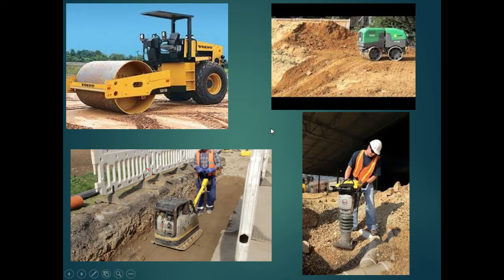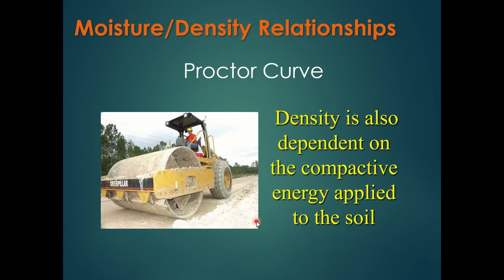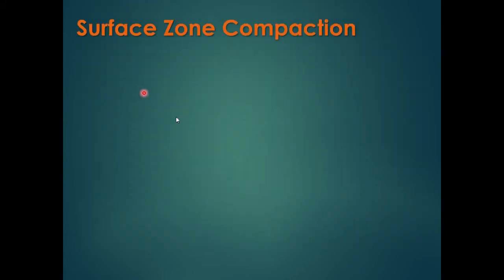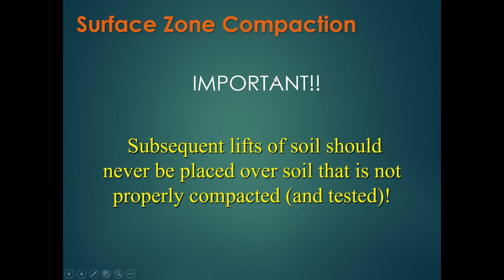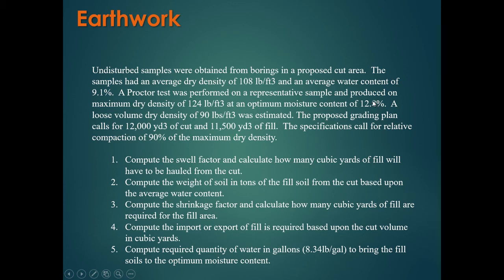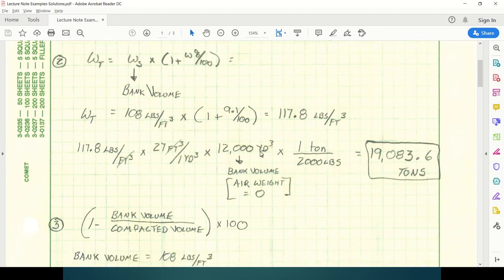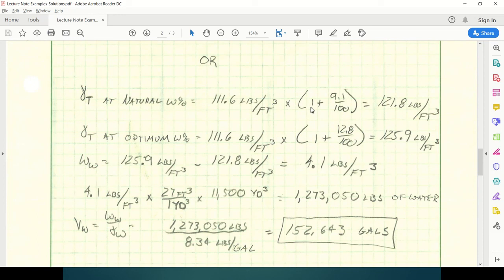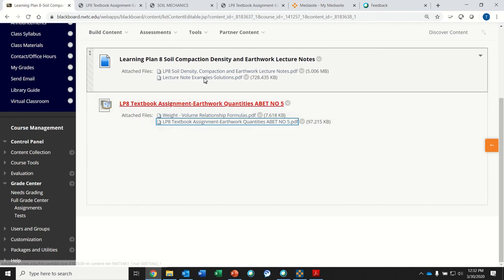Construction Methods LP8 Lecture Video